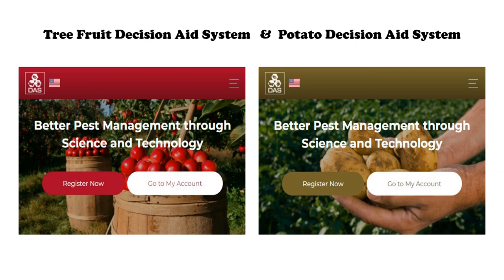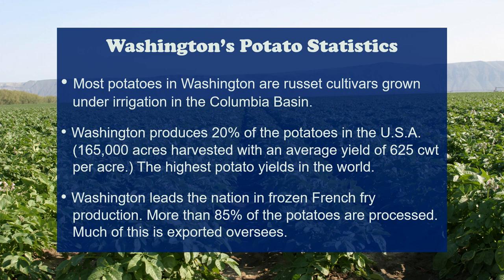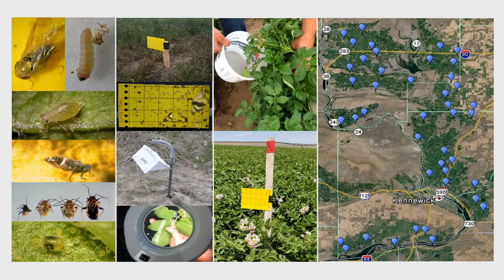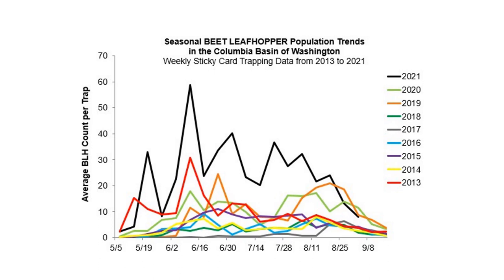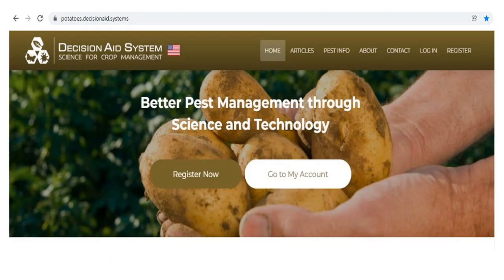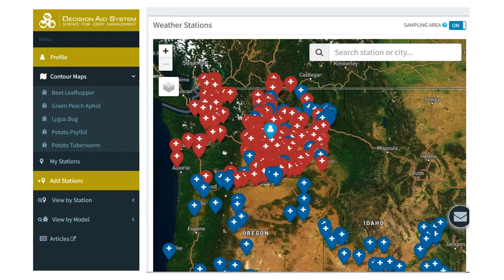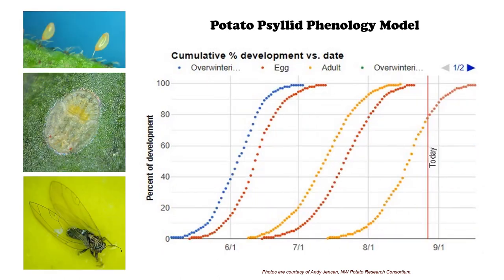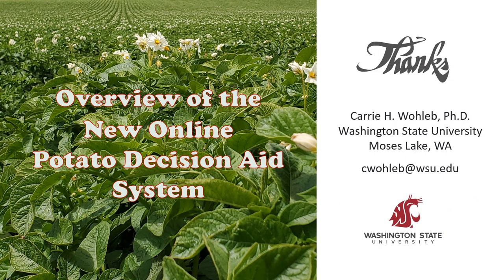11 Potato Decision Aid System Wohleb